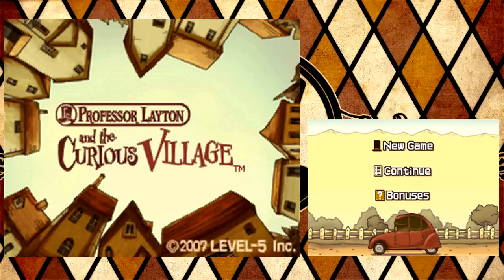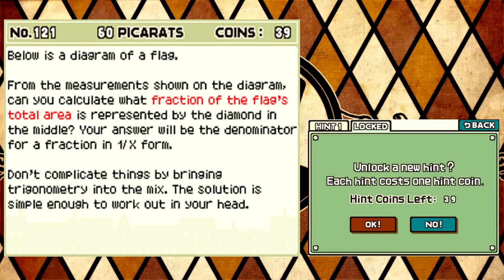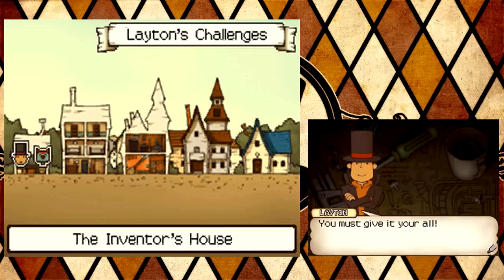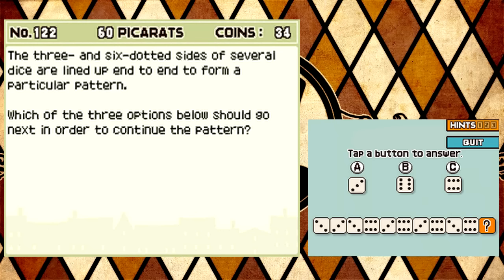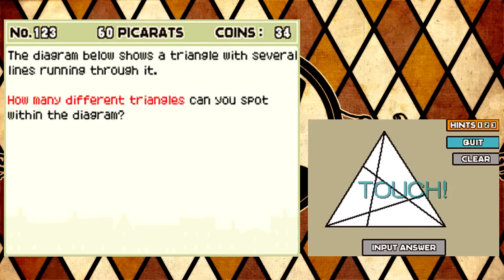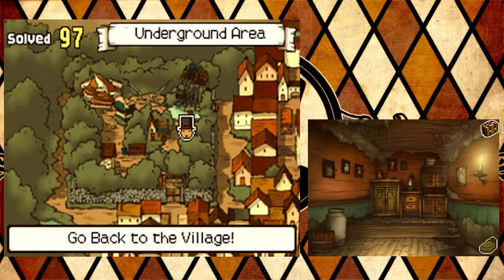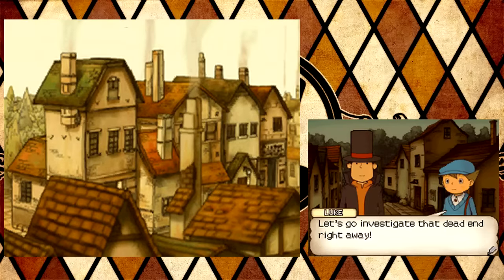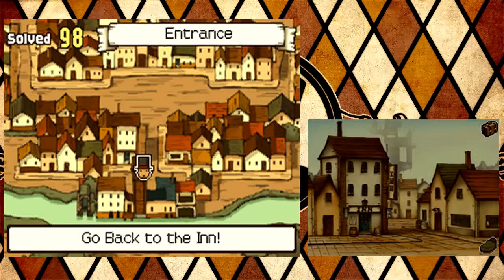Professor Layton and the Curious Village - Part 23 - The Inventor's House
I didn't even do the triangle puzzle right. I counted parts that weren't even triangles, and yet still somehow got it right. Oh well, it all worked out.